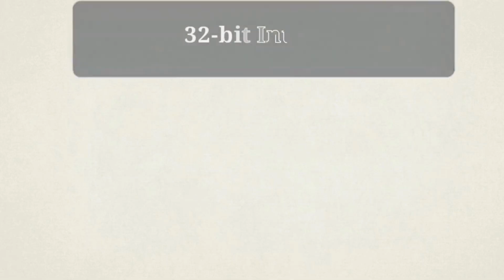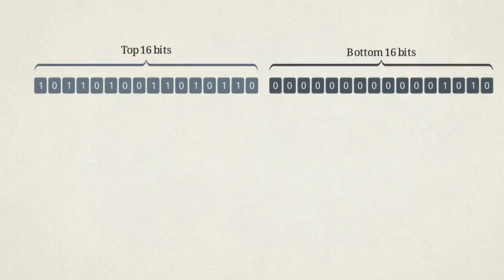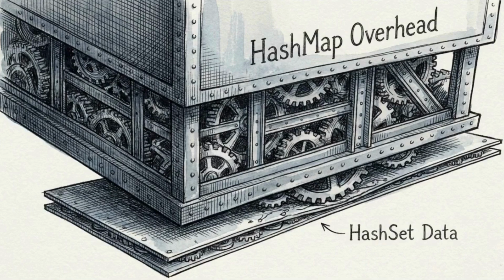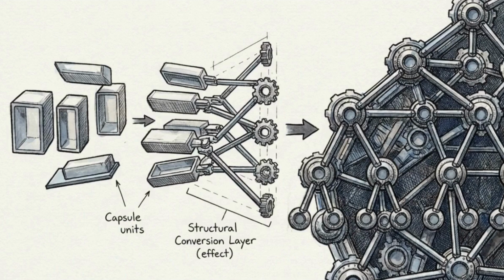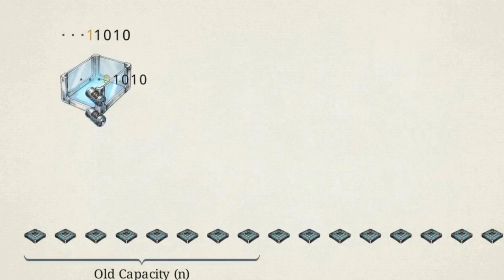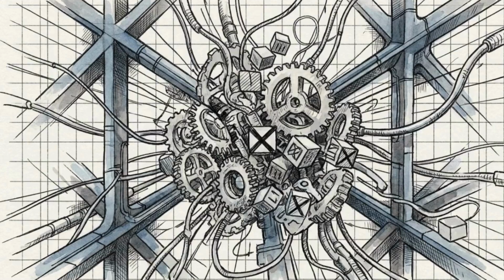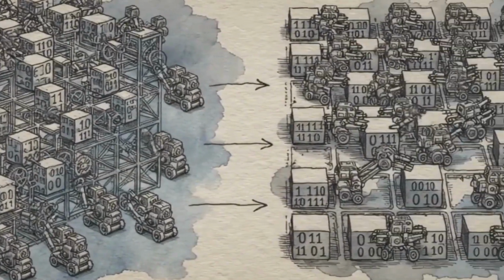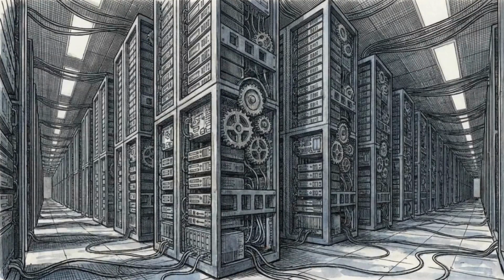Deconstructing Java's HashMap: Inside the Architectural Mechanics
Are you a software engineer looking to master the internal mechanics of the Java Collections Framework? This technical deep dive explores the sophisticated intersection of classical computer science theory and modern virtual machine optimization behind HashMap and HashSet.
In this video, we trace the evolution of Java hashing from basic bucket-based arrays to advanced, concurrent implementations. We uncover the fundamental mechanics of hash tables, including the critical contracts between the hashCode() and equals() methods that prevent data loss and ensure logical equality. You will discover how Java optimizes memory overhead in 64-bit JVMs using CompressedOops, and why the default capacity of 16 is mathematically essential for high-speed bitwise AND operations.
We also break down the revolutionary Java 8 Treeification optimization, explaining how high-collision buckets are converted from linked lists into Red-Black trees to protect applications against "Hash Denial of Service" attacks. Finally, we explore the evolution of thread safety by comparing the segmented locking of Java 7 to the advanced Compare-And-Swap (CAS) and cooperative resizing mechanisms found in modern ConcurrentHashMap implementations.
Understanding these internal memory layouts, bitwise manipulations, and locking strategies is essential for building scalable applications that can handle millions of operations per second.
Key Topics Covered:
The Foundations of Hashing: How O(1) time complexity is achieved and the strict rules of hashCode() and equals().
Memory Footprint & JVM: Analyzing the 32 to 64-byte cost of a single HashMap Node and the role of the object header.
Advanced Spread Functions: How bitwise XOR operations mitigate poor hash code implementations.
Java 8 Collision Resolution: The shift from separate chaining (linked lists) to Red-Black trees.
Inside HashSet: Why it uses a private HashMap instance under the hood.
Concurrency & Thread Safety: The architectural shift from Hashtable locks to the non-blocking design of ConcurrentHashMap.
CPU Caches & Memory Leaks: Understanding cache locality issues with separate chaining and how to avoid indefinite memory retention.